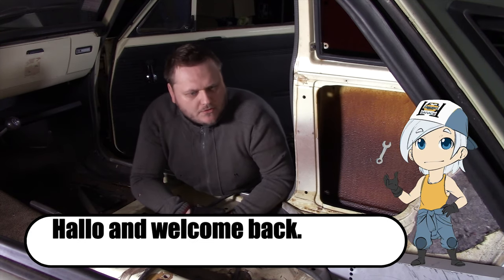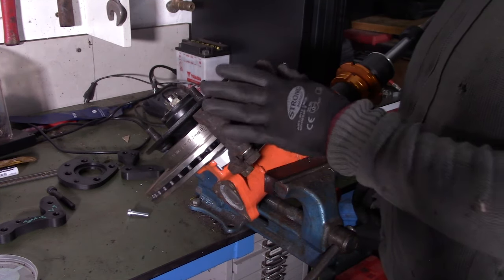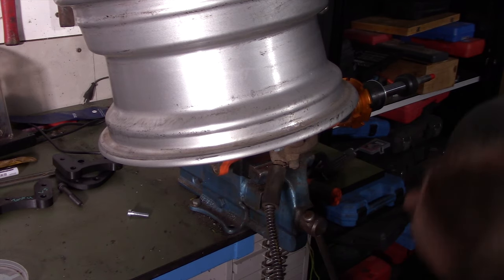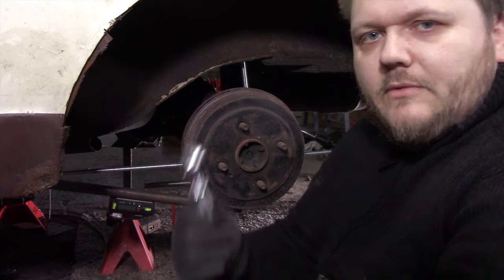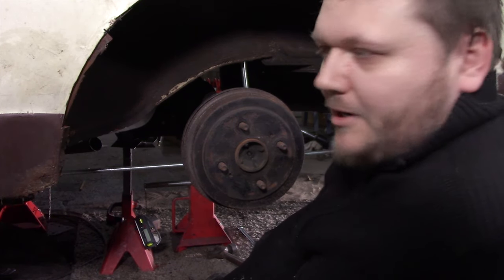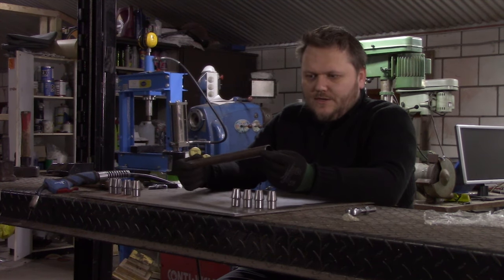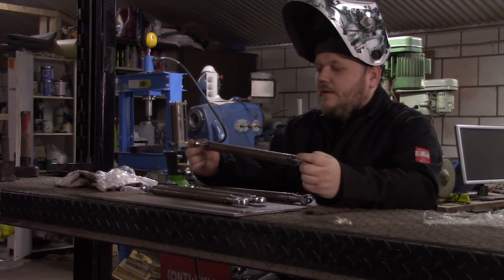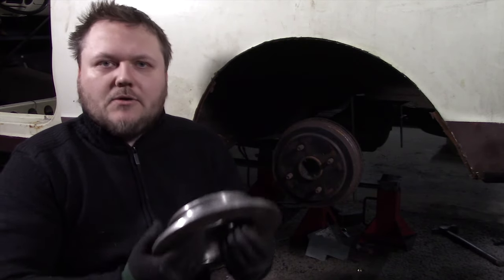KE10 Corolla Build Pt 7-4 | DIY 4-link suspension. Chassis boxes/link arms. New Brakes?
Finaly an update...